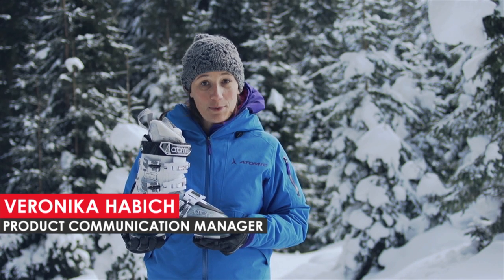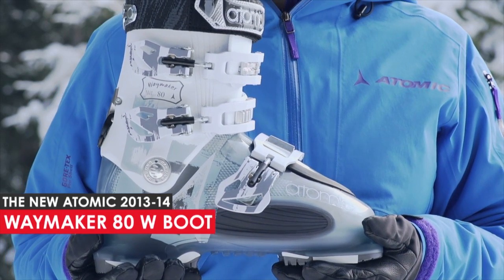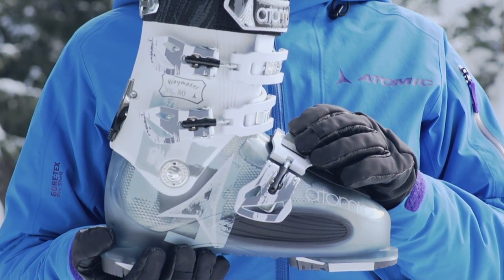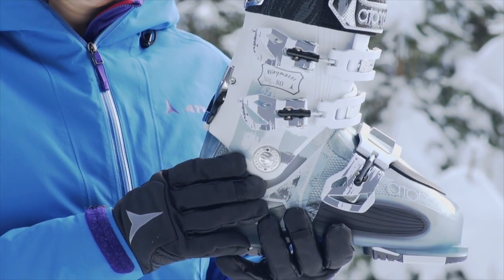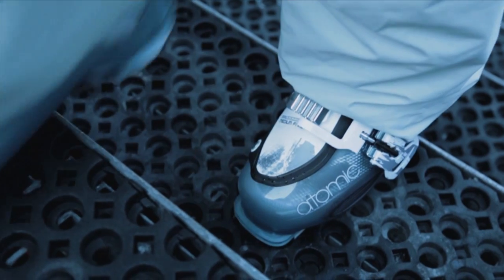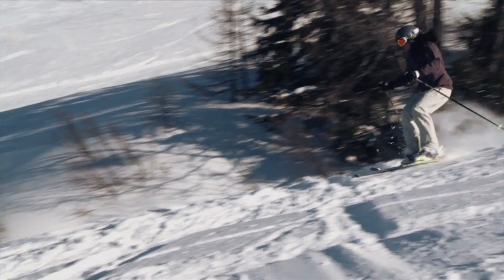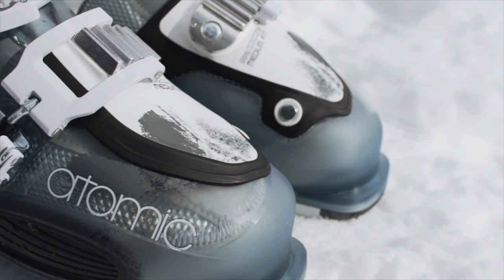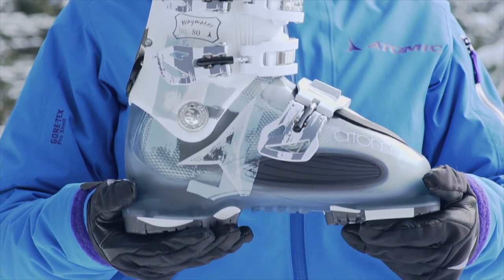ATOMIC WAYMAKER 80W 13-14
The new Waymaker 80 W is the most progressive women's all-mountain boot ever produced by Atomic.